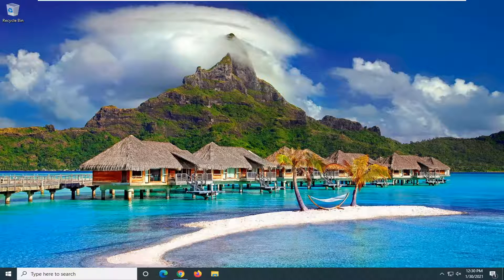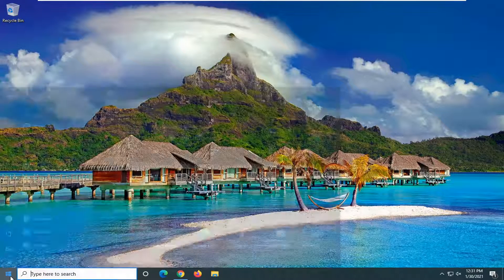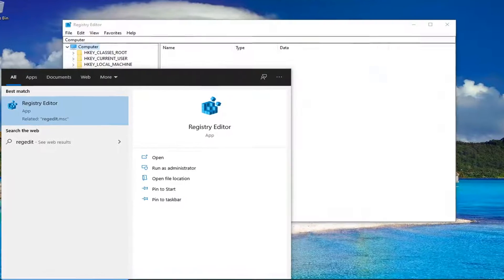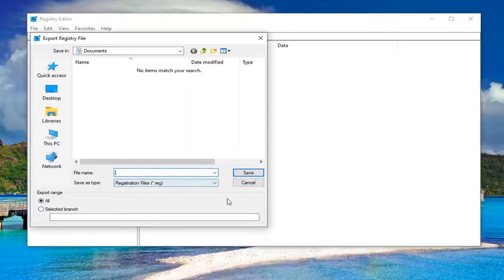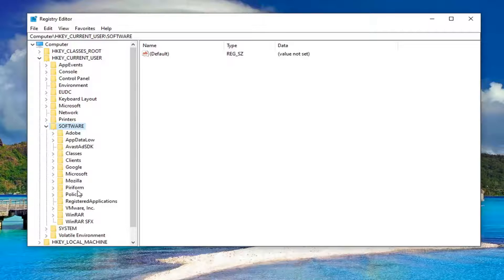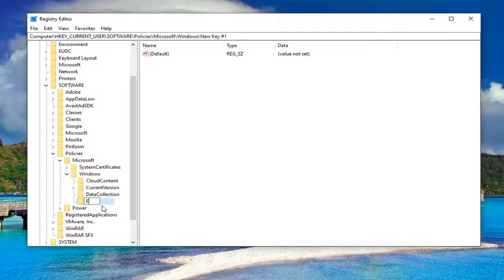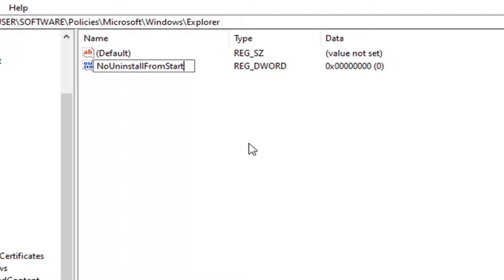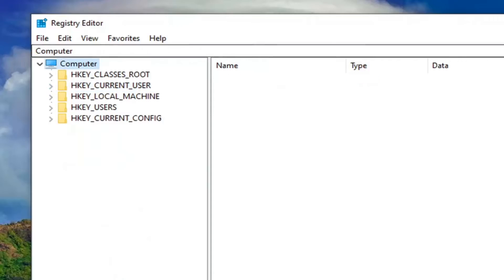How Can I Prevent Other Users From Installing Programs on Windows 10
Learning how to prevent users from installing software on Windows 10, Windows 8.1 or Windows 10 is easy enough and it will take only a few minutes of your time. So, read this tutorial all the way to the end, and you will become an expert in adding Windows restrictions in no time.

Issues addressed in this tutorial:
prevent other users from installing programs windows 10